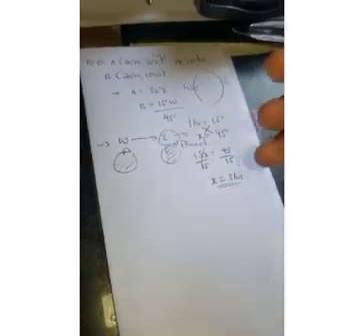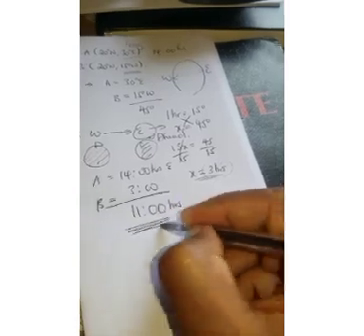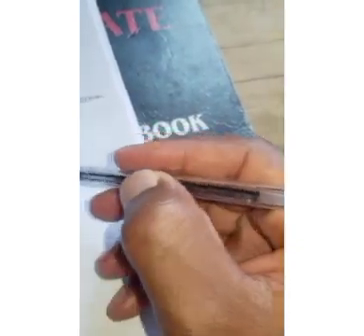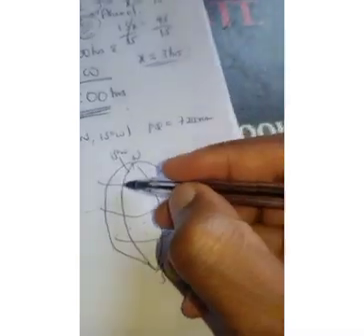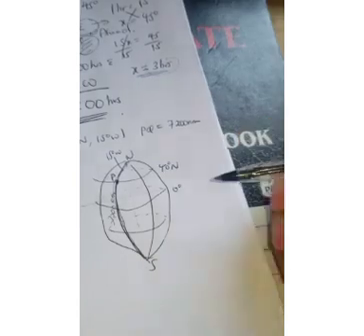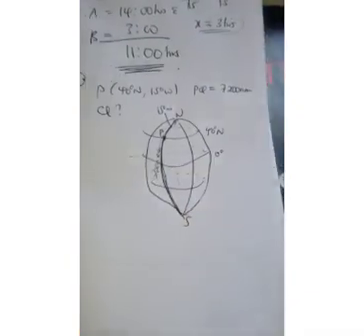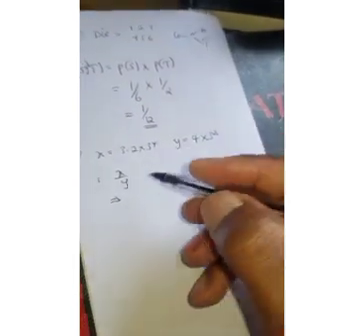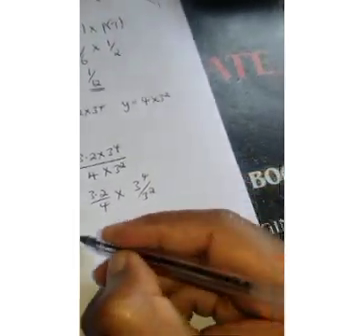Questions On Earth Geometry And Probability